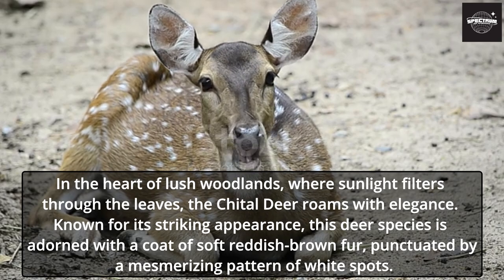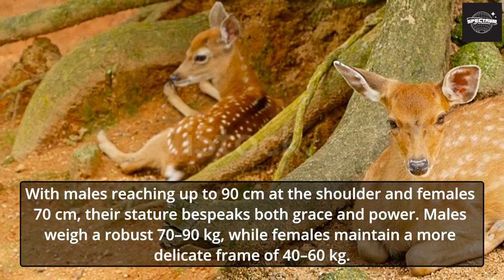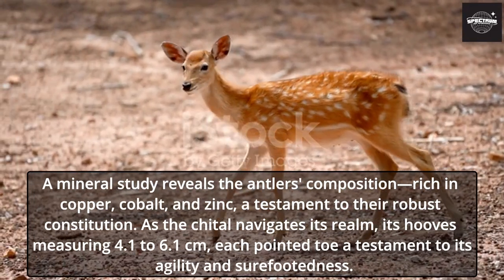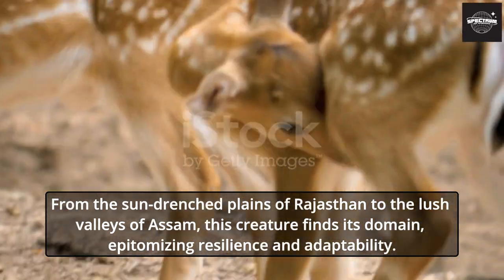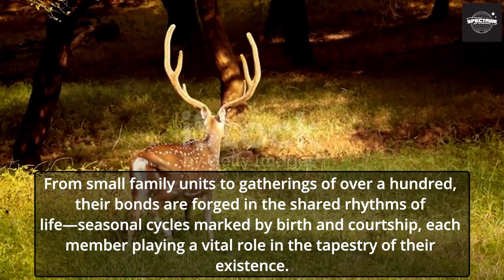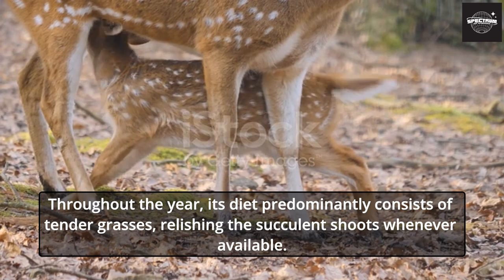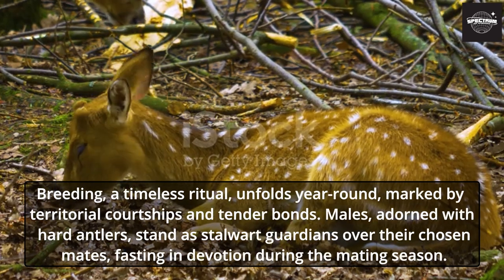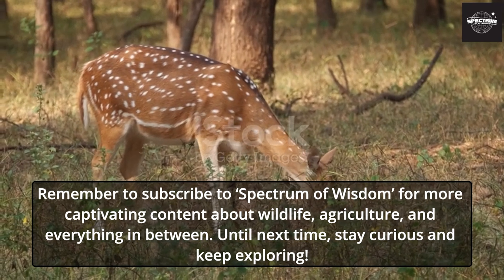Discover the Fascinating Life of Spotted Deer: Everything You Need to Know!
In this captivating video, we delve into the world of spotted deer (Axis axis), also known as chital or cheetal. These elegant creatures are native to the Indian subcontinent and are found in diverse habitats, from dense forests to grasslands.

🌿 Key Points Covered:

Appearance and Markings: Explore the striking white spots that adorn their reddish-brown coats, creating a mesmerizing pattern.
Habitat and Range: Learn about the varied landscapes where spotted deer thrive, from lush jungles to open plains.
Diet and Foraging: Uncover their dietary preferences, including grasses, leaves, and fruits.
Social Behavior: Discover how these deer interact within their herds and communicate through vocalizations and body language.
Predators and Survival Strategies: Understand the challenges they face from predators like tigers, leopards, and wild dogs, and how they adapt to survive.
Join us on this educational journey as we celebrate the beauty and resilience of the spotted deer. 🦌🌿